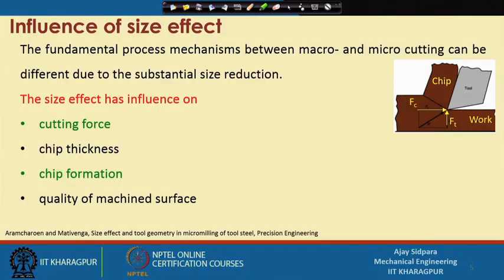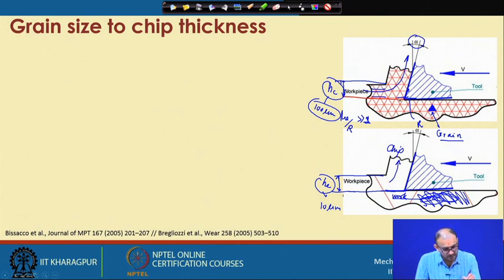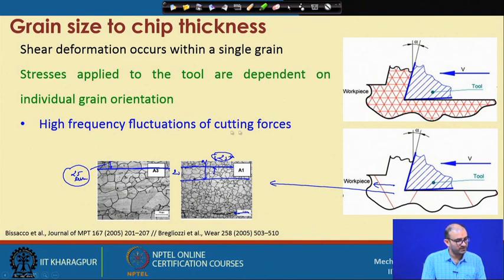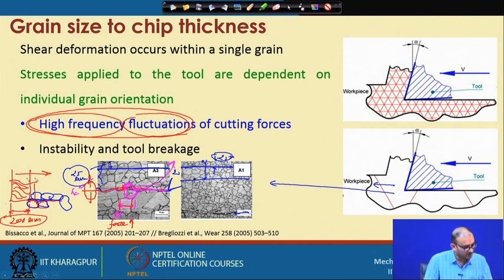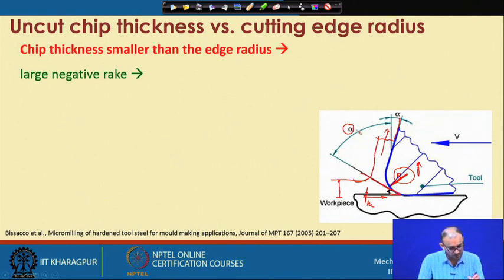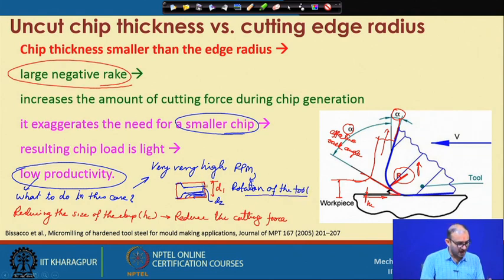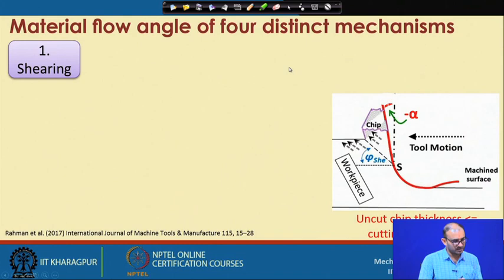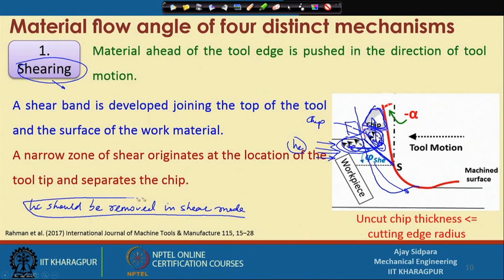Lecture 11 : Difference between macro and micro machining (Contd.)